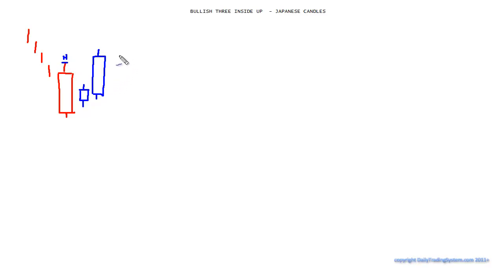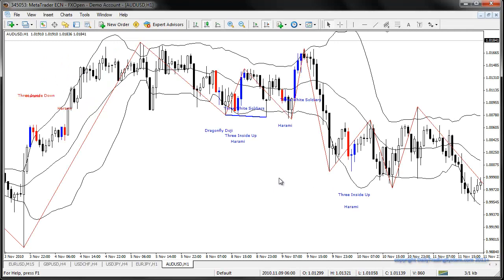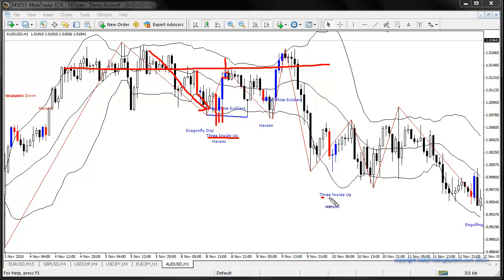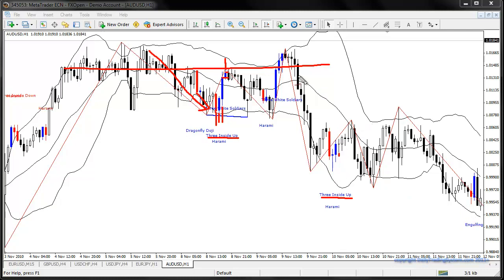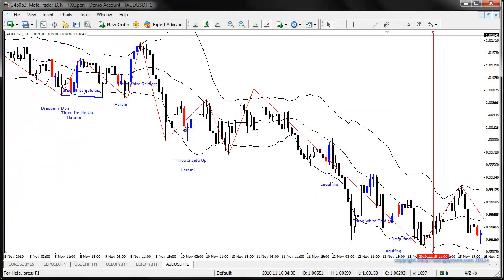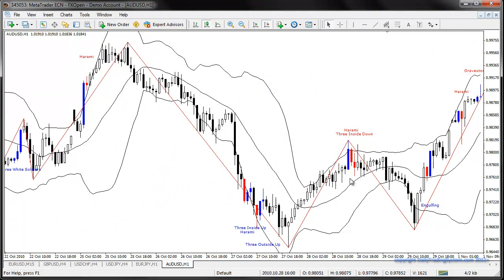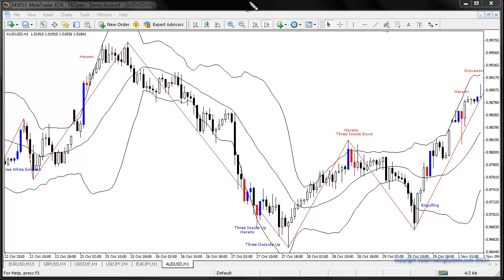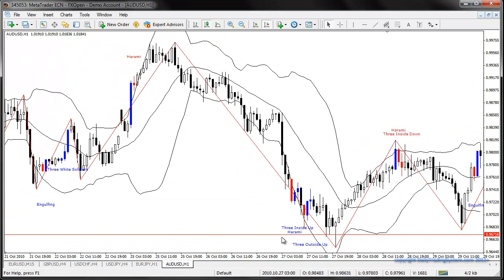Bullish Three Inside Up - Candlestick Pattern Analysis - [Elite Day Trading Academy]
[Elite Day Trading Academy] How to use the Bullish Three Inside Up - Candlestick Pattern Analysis